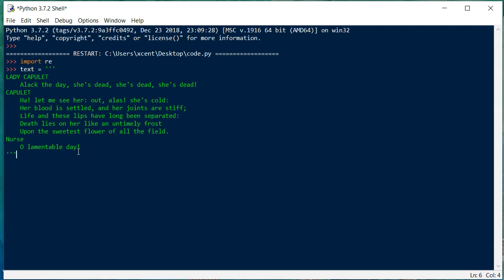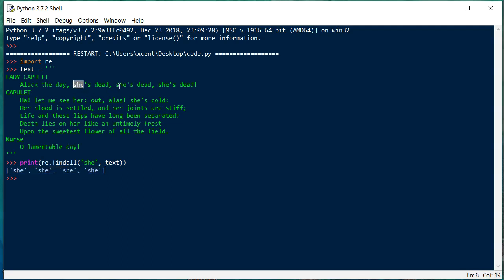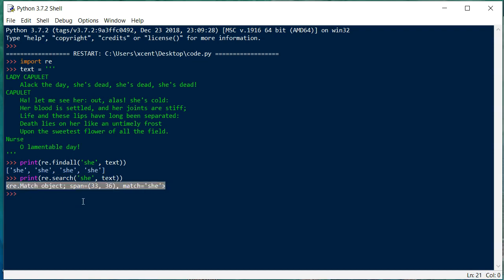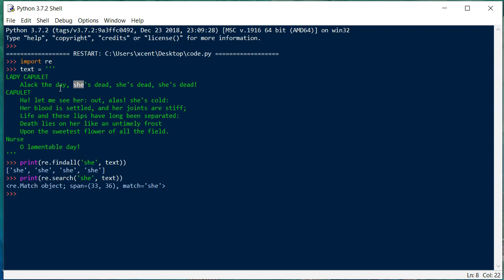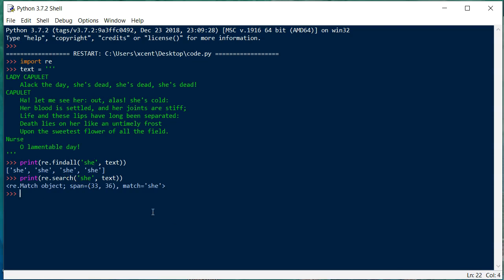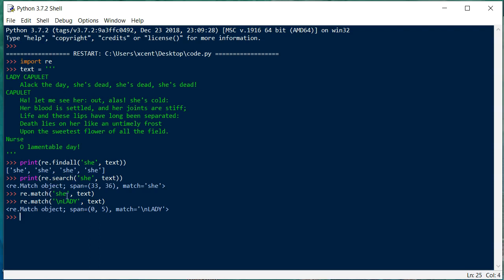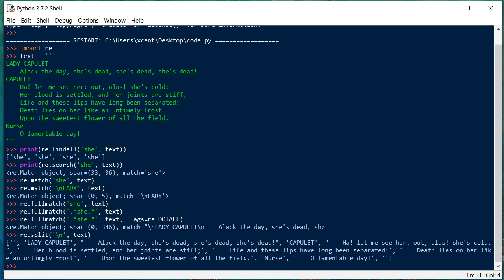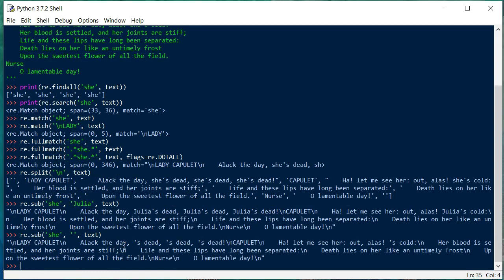Python Regular Expression Methods - An Overview By Example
What’s the best-kept productivity secret of code masters? Regular expressions!

Congratulations – you’re about to become a regular expression master. I’ve not only written the most comprehensive free regular expression tutorial on the web (16812 words) but also added a lot of tutorial videos wherever I saw fit.

So take your cup of coffee, scroll through the tutorial, and enjoy your brain cells getting active!

And become a Python master the fun way!